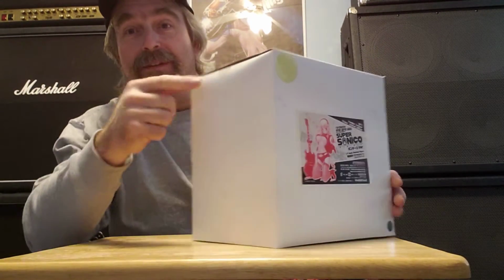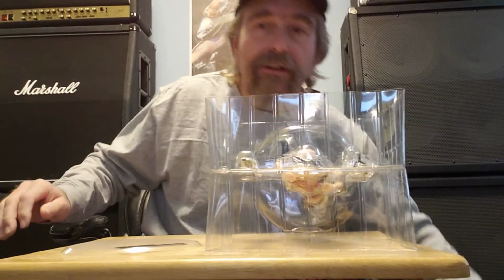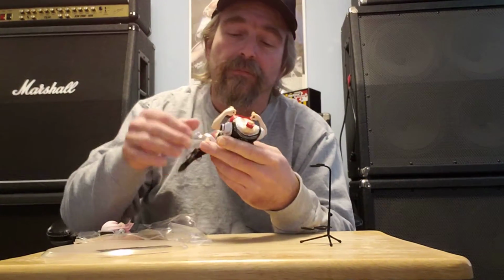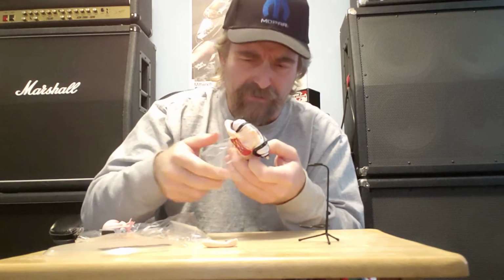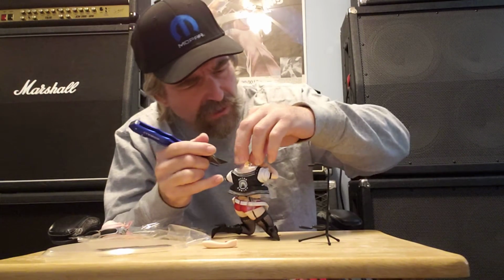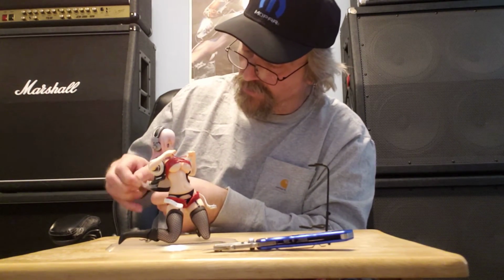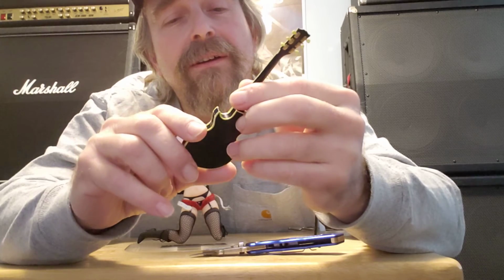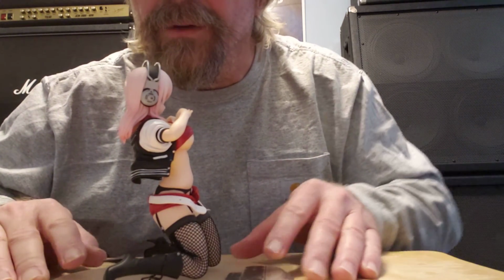Super Sonico bondage figure unboxing